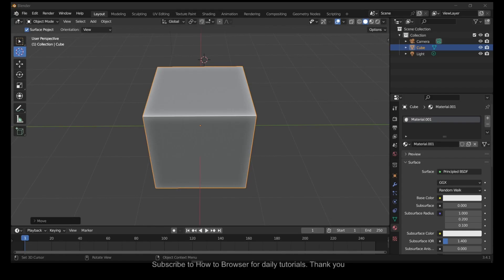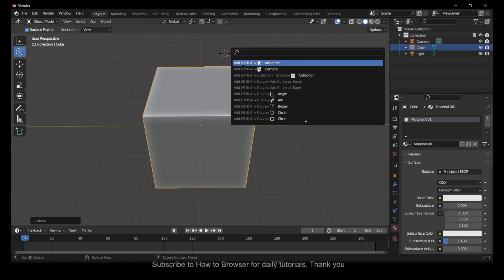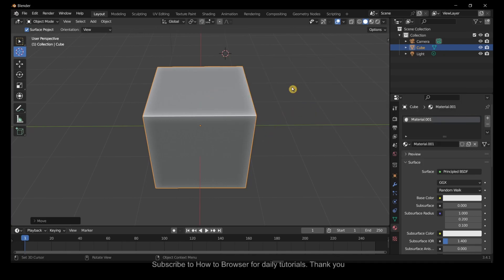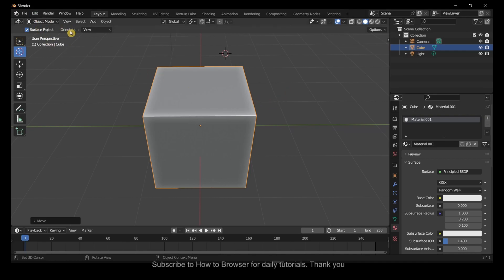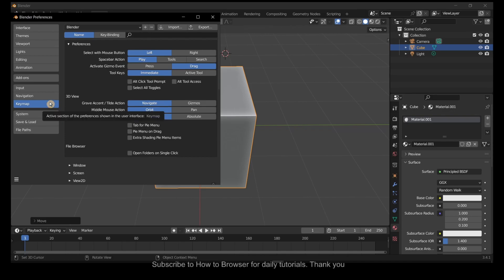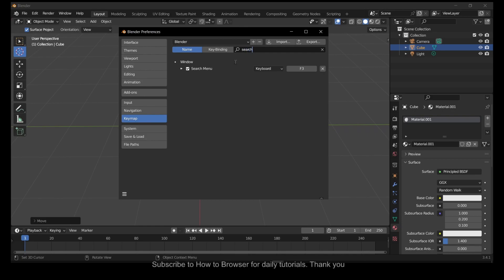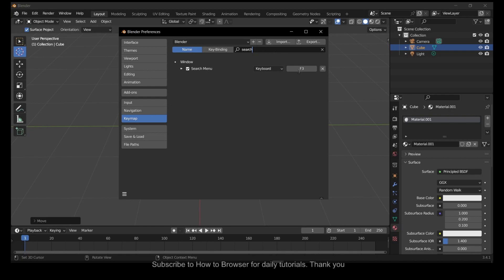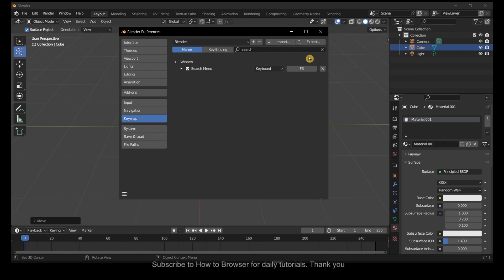Blender Tutorial: How To Open Search In Blender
You won't want to miss a single detail of this tutorial since I will take you step-by-step through the entire procedure. So please follow along with me and watch the entire video on How To Open Search In Blender